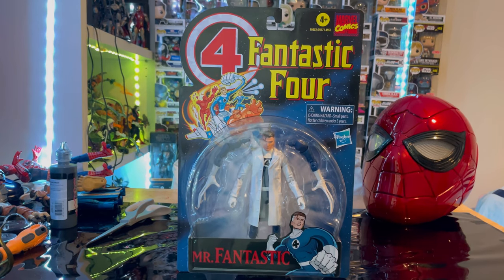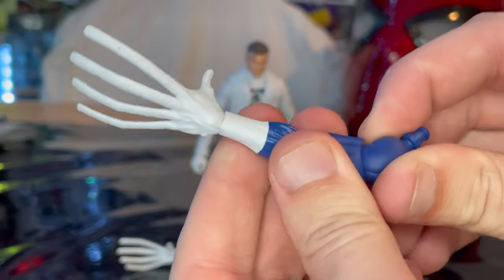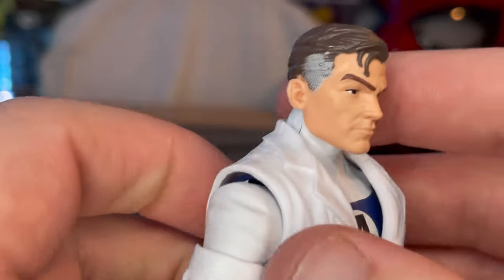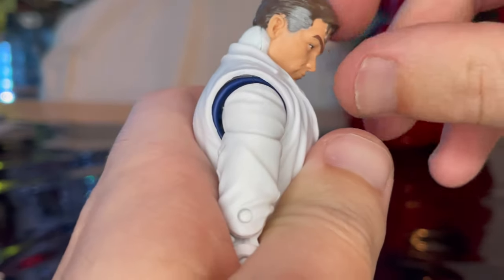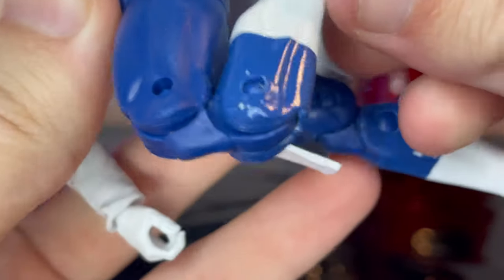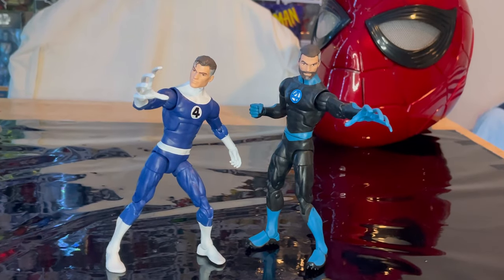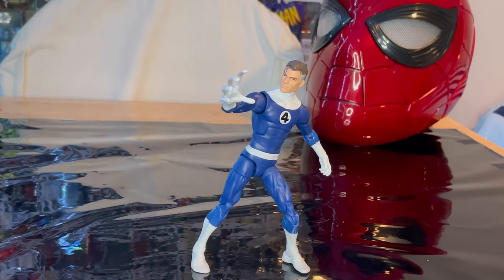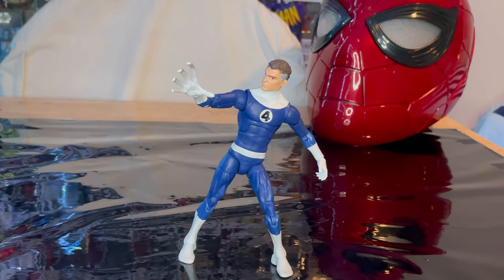MARVEL LEGENDS- Mr. Fantastic/ Retro Fantastic Four Wave